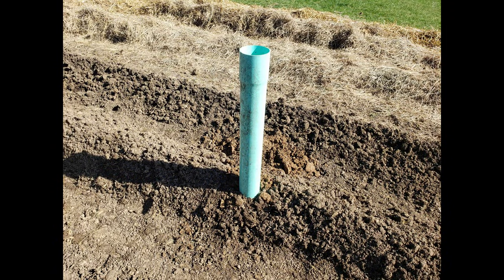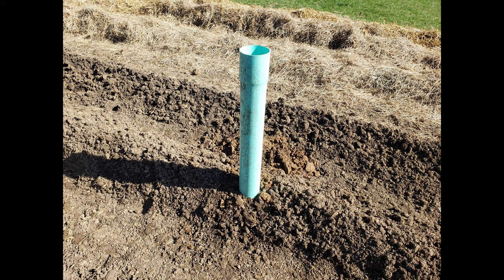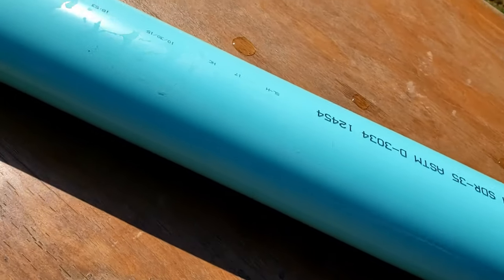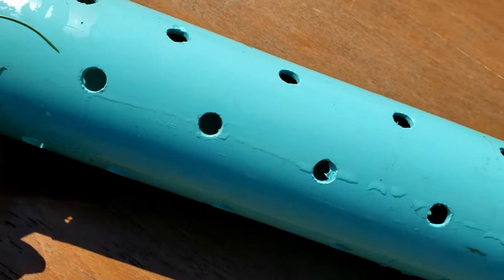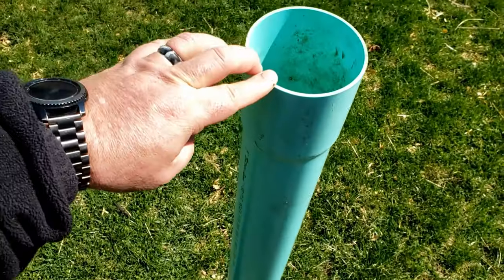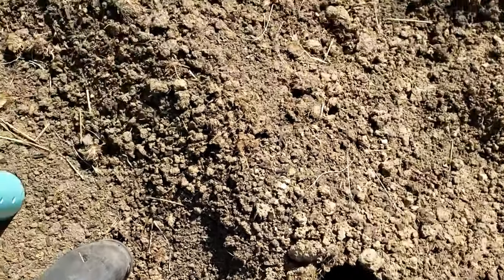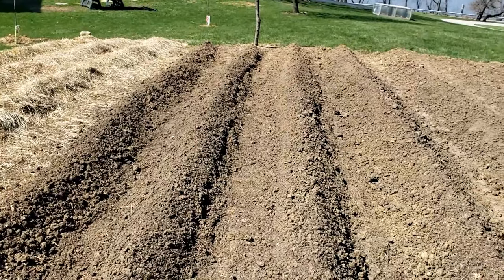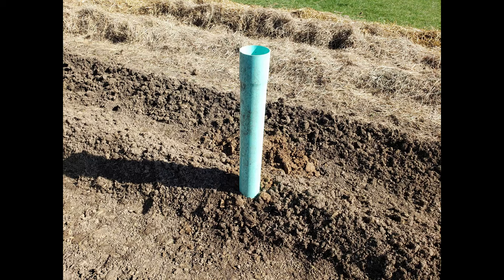Worm Tower Composter DIY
Most people are looking for ways to put organics back into their garden to grow healthier chemical-free produce.  Here we make a simple worm composter from a scrap piece of 4" PVC pipe.  You can actually make several of these (depending on the size of your garden) and this gives you more space for more compost.  If you have a large family or lots of organic waste, putting several of these in your garden is the way to go.

Just throw all of your left over banana peels and coffee grinds right into the pipe and the worms will do the rest.  There's no need to "add" worms unless you don't have worms naturally (most places have more worms than they realize).  The worms will find the compost on their own and you'll notice that the veggie waste just disappears on it's own.  After a while you'll want to move the worm tower to a different part of your garden and you'll be amazed at what the soil looks like when you pull it up.